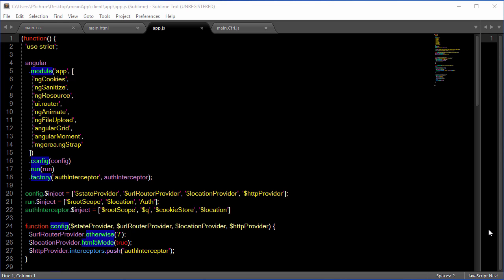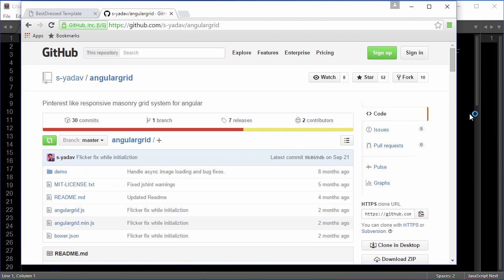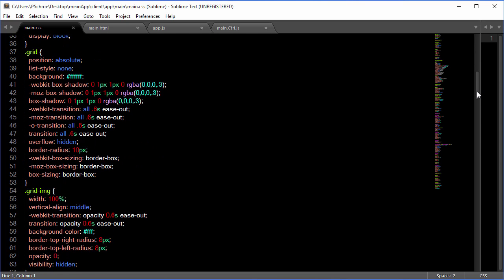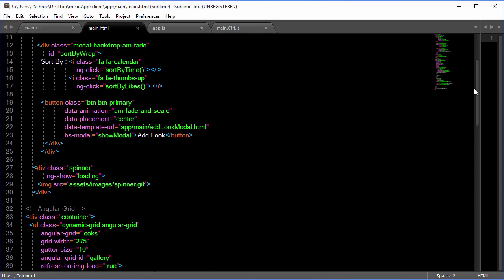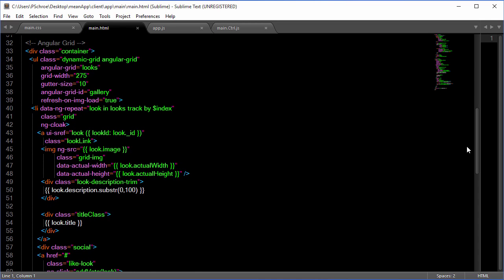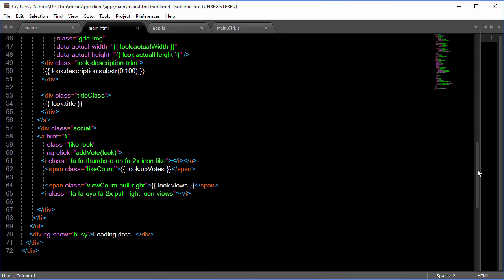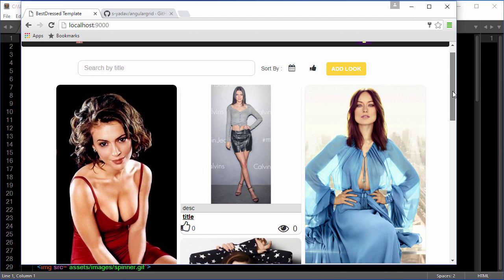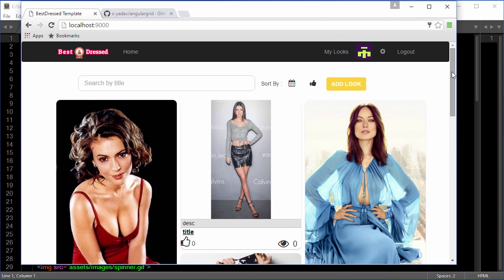Master the MEAN Stack - 13 - Angular Masonry Grid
Add an angular grid to create a pinterest style for viewing our Looks feed.

Very similar to angular masonry grid view layout.